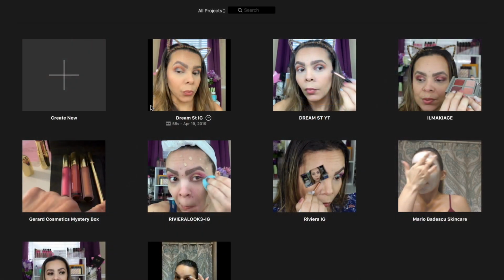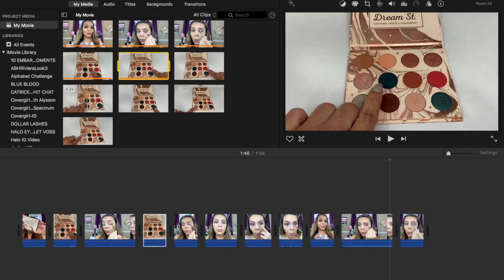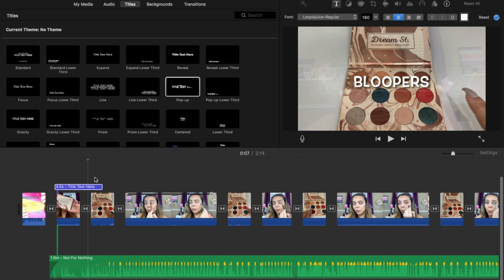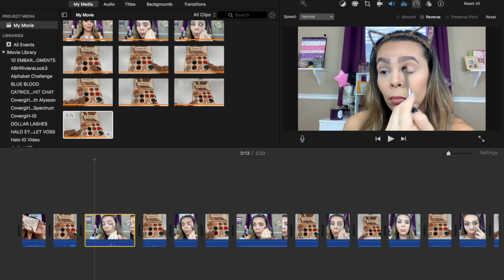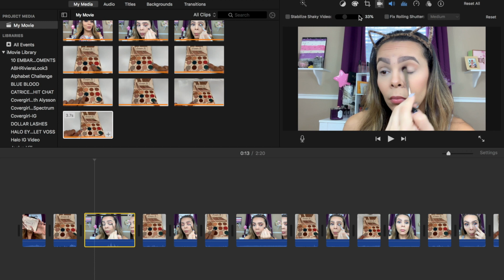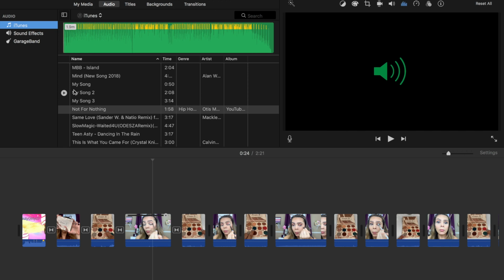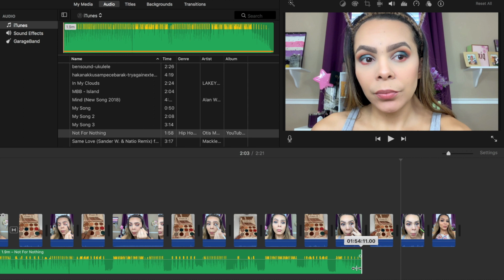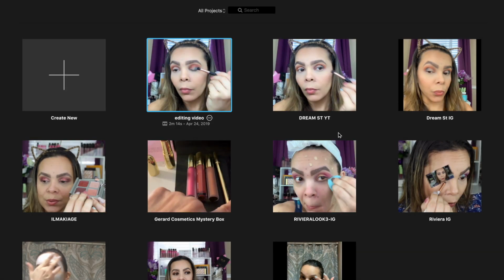HOW TO EDIT VIDEOS FOR YOUTUBE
In this video I show you how to edit a video for YouTube. All the basics you will need to get started. If you use iMovie to edit then this is the video for you. Even if you don't these are similar to use.

SO I MISSED A FEW THINGS, BUT I HAVE PART TWO COMING TO SHOW YOU ALL A FEW MORE THINGS.

Hello, I'm Jen also known as LaBeautyGirly07
My channel consist of the best beauty tips & favorites on everything from top luxury cosmetics to even my favorite drugstore makeup. If you are looking for a new product review, tutorial, beauty tip, haul or perhaps even a giveaway and even the occasional DIY, plus how to's then you've found the right channel. I have to prepare you though I'm a very goofy girl, because life needs laughter and makeup.